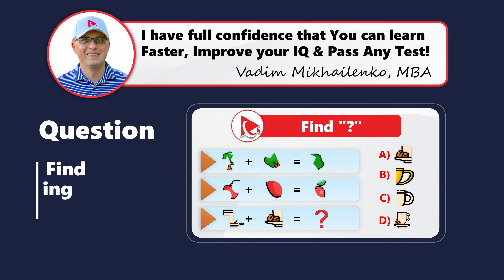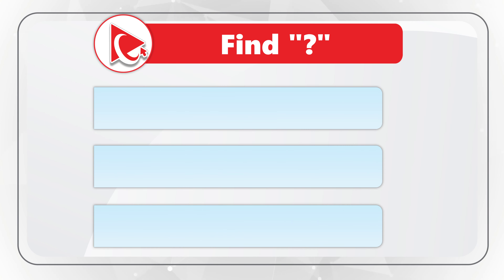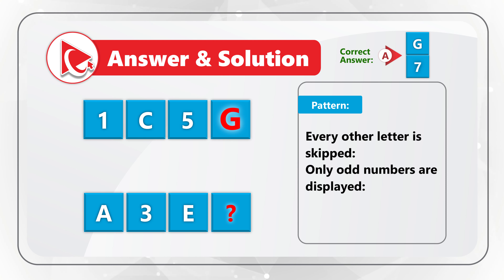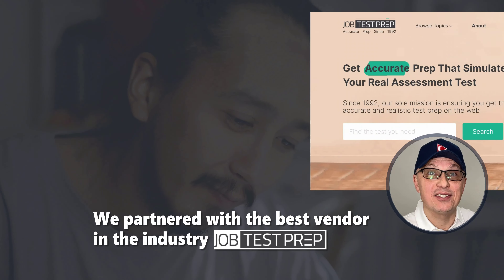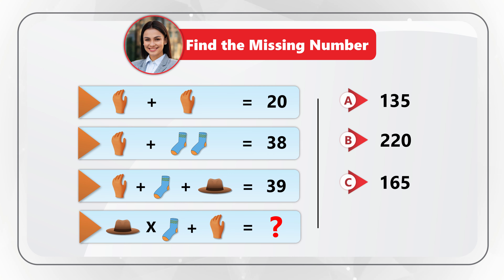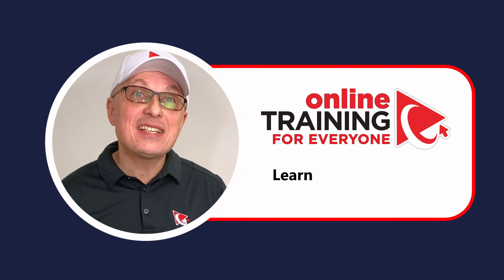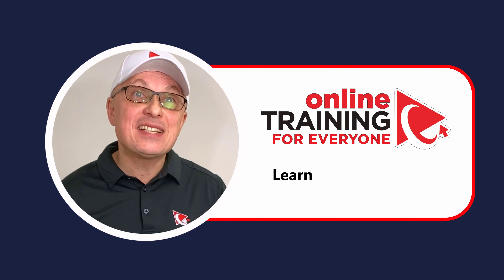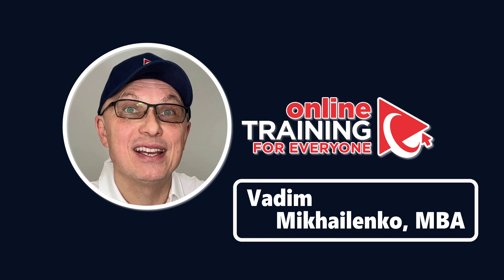How to Pass Human Resources Employment Assessment Test: Questions with Answers & Solutions!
Human resources employment assessment tests are designed to evaluate the skills, abilities, and job-related traits of job applicants. These tests can take various forms, including aptitude tests, personality assessments, cognitive ability tests, and situational judgment tests.

Aptitude tests are used to measure a candidate's ability to perform job-specific tasks, such as numerical reasoning, verbal reasoning, and critical thinking. Personality assessments evaluate a candidate's personality traits and behavioral tendencies, providing insights into how they might interact with colleagues, handle stress, and respond to workplace challenges.

Cognitive ability tests measure a candidate's general cognitive abilities, such as memory, reasoning, and problem-solving skills. Situational judgment tests assess a candidate's ability to make sound decisions in job-related scenarios.

Employment assessment tests are often used as part of the selection process to help employers make informed hiring decisions. However, it's important to note that these tests should be used in conjunction with other factors, such as a candidate's work experience, education, and references, to get a complete picture of their suitability for the role.